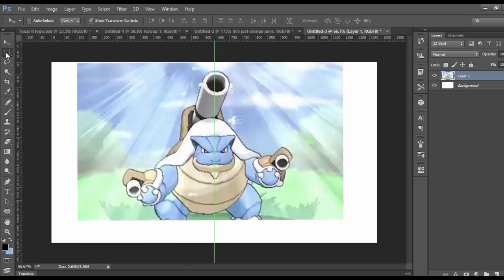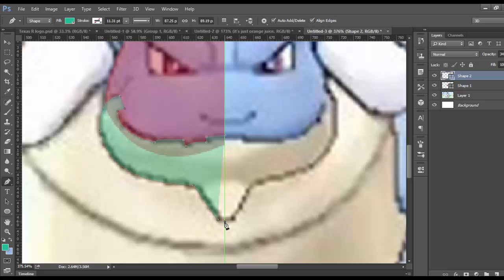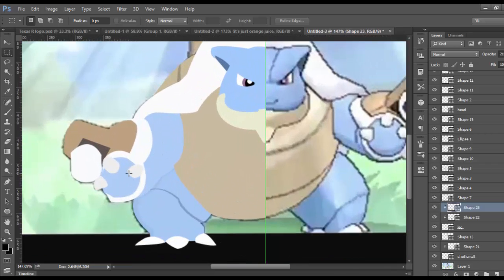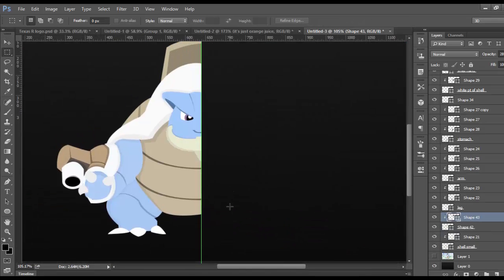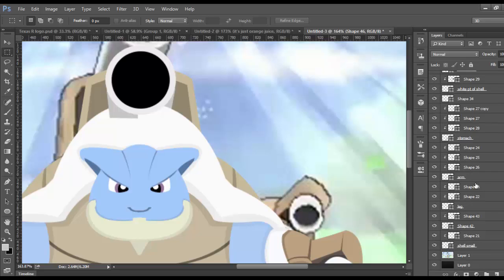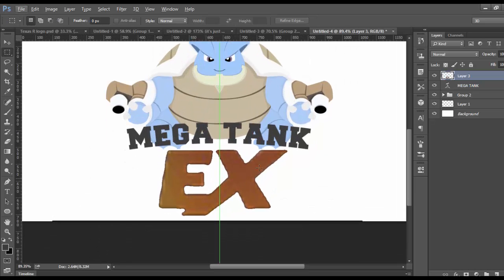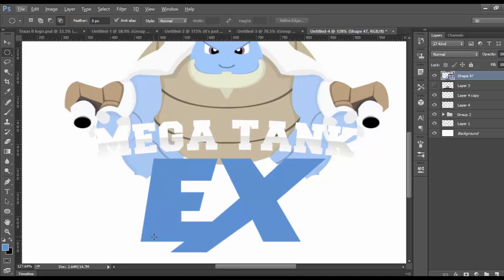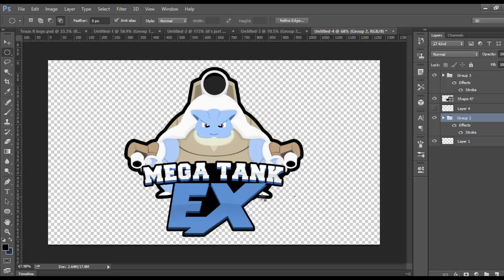TUTORIAL How to use The Pen tool [Vectoring] in Photoshop 2016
Sorry for taking up too much time to upload this
Make sure to leave suggestions for next tutorial
Here is last tutorial
How to make an end card/ Outro